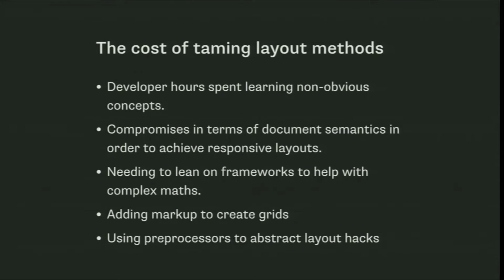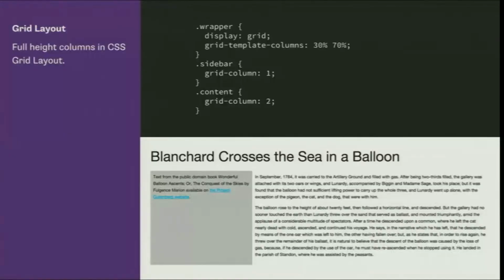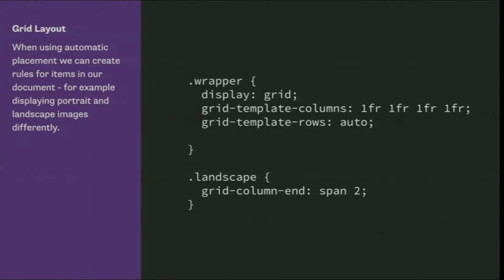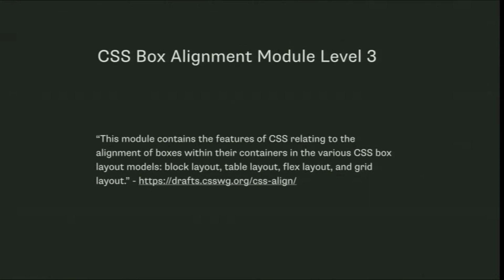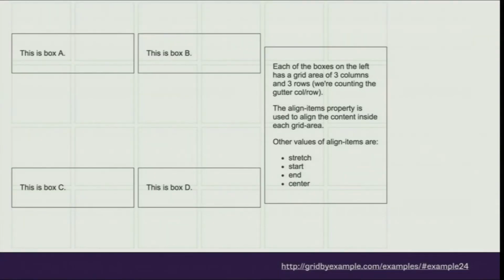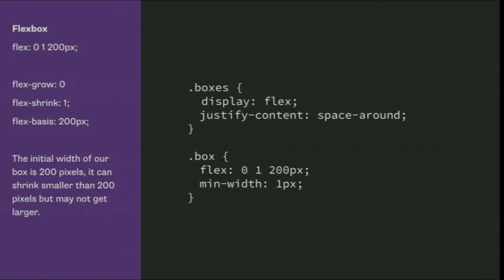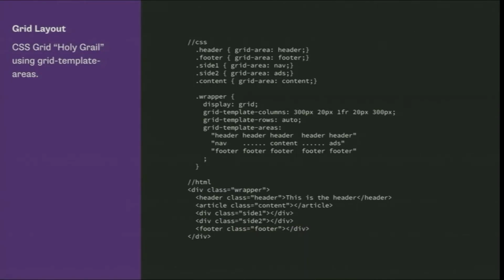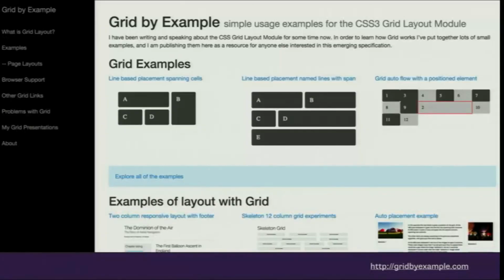Rachel Andrew – Flexible boxes and Grids: the future of CSS Layout – Falsy Values 2015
Ever since we moved away from using tables for layout, we’ve been hacking around floats and positioning to achieve layout on the web. These methods are flawed and complex, making simple things hard to achieve. Flexbox and CSS Grid Layout give us layout mechanisms signed for the sort of things we build on the web. In this talk I’ll take a look at both, showing the problems they each solve and how they work together to create a new paradigm for layout on the web.